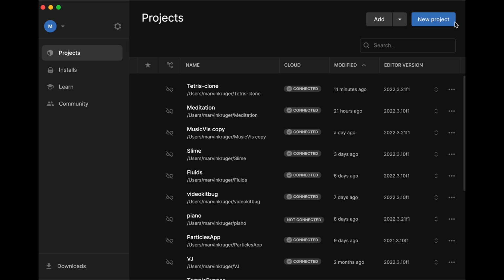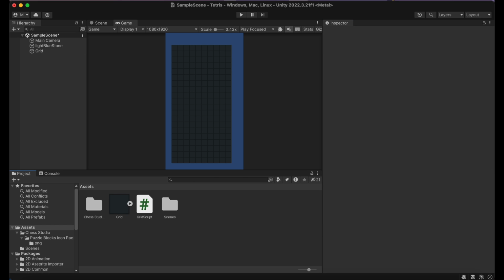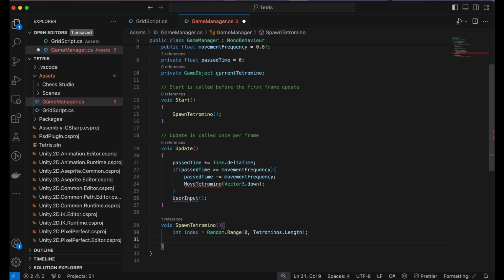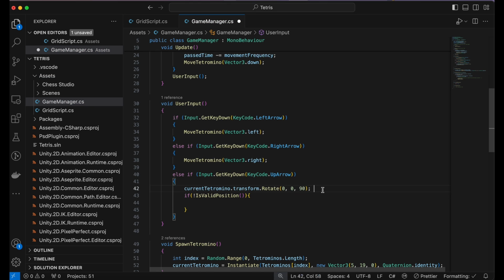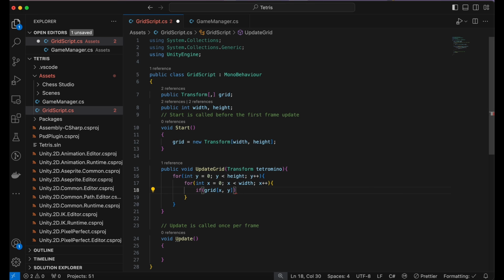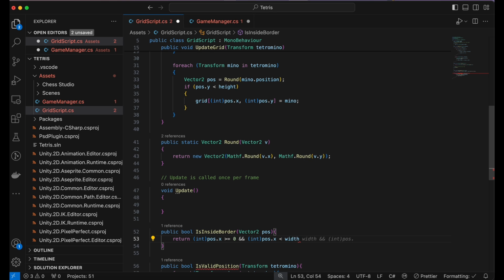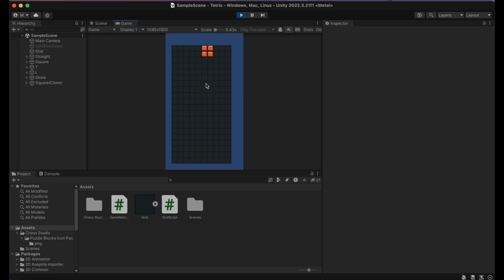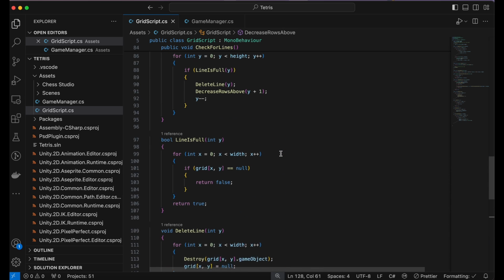Build a TETRIS 2D Clone in Unity 🧩🧱 Part 1: C# Tutorial for Beginners (Basic Game Mechanics)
🎮 Dive into game development with our step-by-step guide on how to build a Tetris clone in Unity! Perfect for beginners, this detailed C# tutorial will walk you through setting up your game environment, scripting core gameplay mechanics, and implementing classic Tetris features like line clearing and rotations. Whether you're new to Unity or looking to sharpen your C# skills, this tutorial has everything you need to start building your own games.

🔹 What You'll Learn:
Setting up a 2D project in Unity.
Creating and managing a game grid.
Scripting Tetromino behaviors and controls.
Implementing collision detection and line clearing.
Adding user input and simple UI elements.

🔹 Who This Is For:
Beginner Unity developers.
Programmers who want to understand game development.
Anyone interested in recreating classic video games.
💡 No previous Unity experience? No problem! We'll cover the basics, making it easy to follow along and understand.

📝 Drop your questions and feedback in the comments below. Let's discuss and learn together!